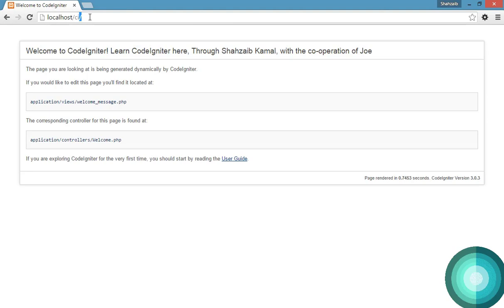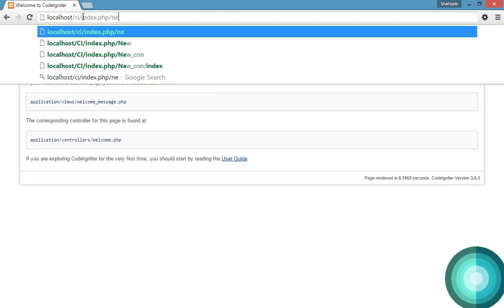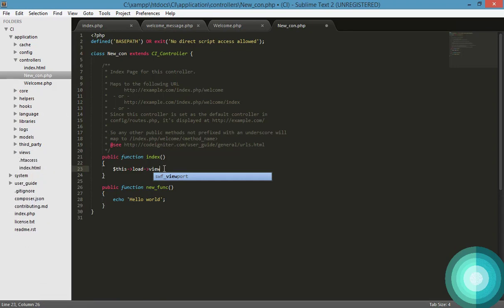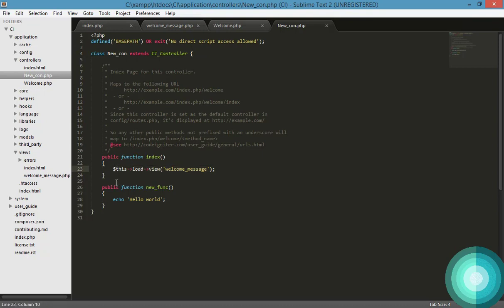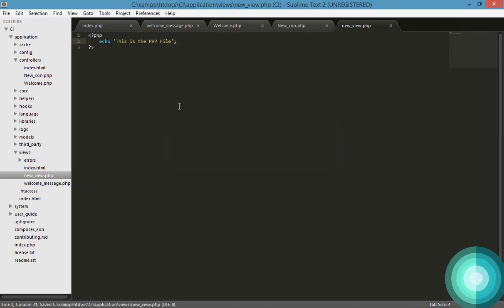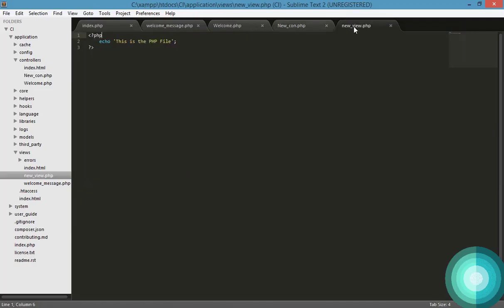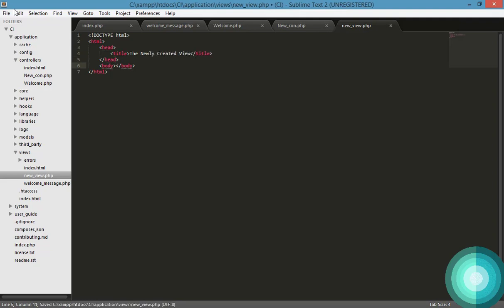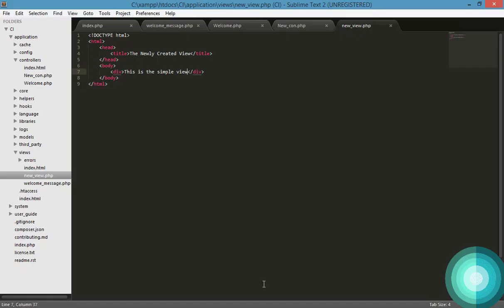CodeIgniter View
Welcome in this video I will be showing the CodeIgniter View. Enjoy